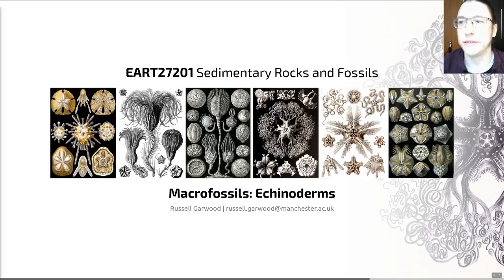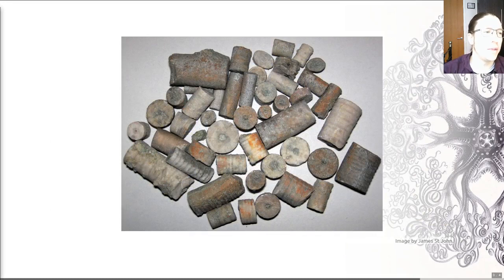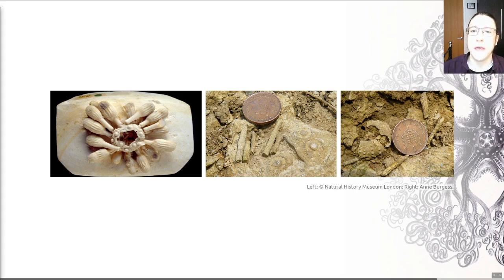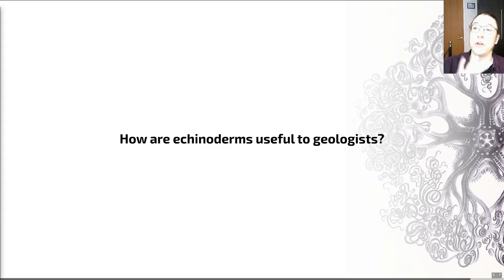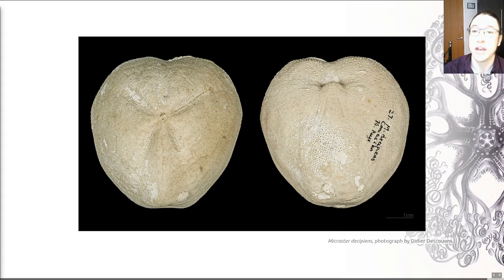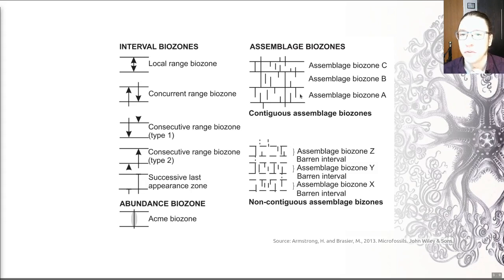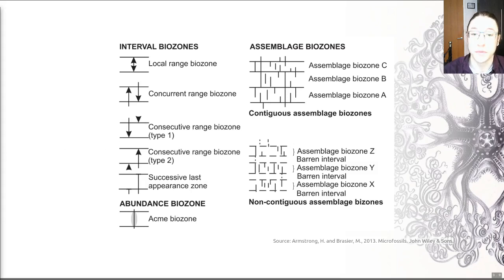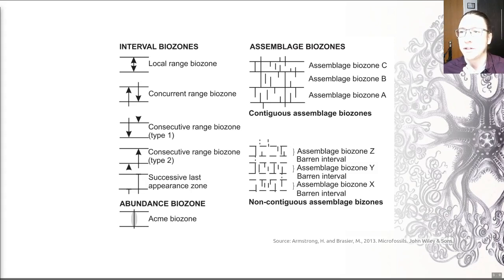Echinoderms, Video 3 - EART27201 - Sedimentary Rocks and Fossils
And finally, why do echinoderms matter to geologists?